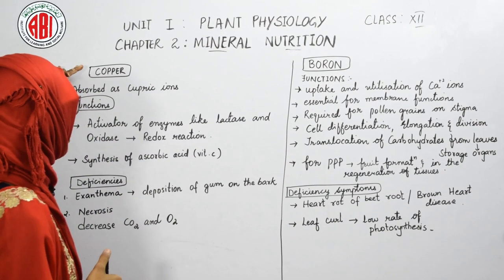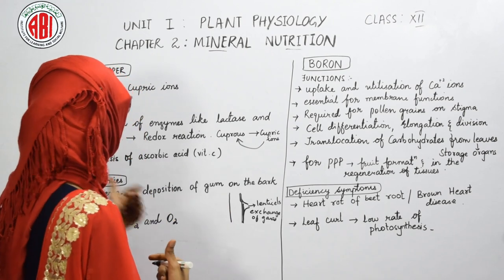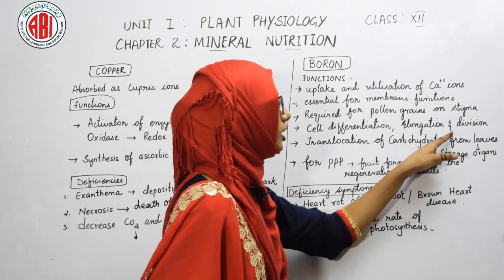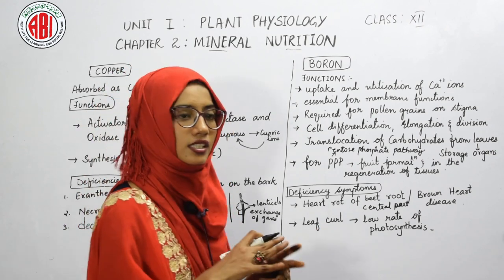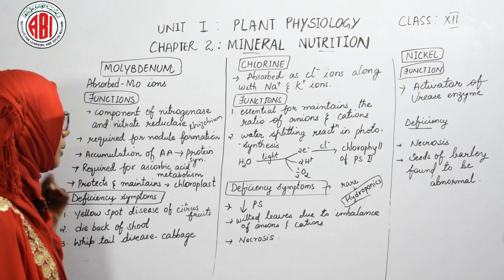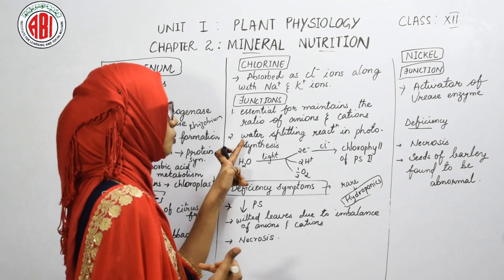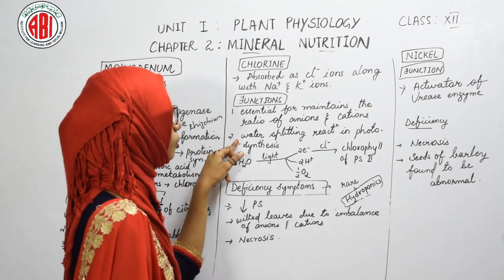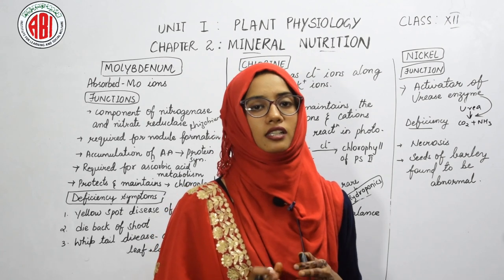Intermediate 2nd Year_Botany_Chapter 02_Unit_Plant Physiology_Mineral Nutrition_Part 04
Intermediate 2nd Year BOTANY || Plant Physiology (Mineral Nutrition) Chapter-02